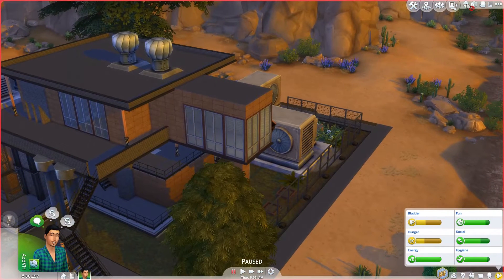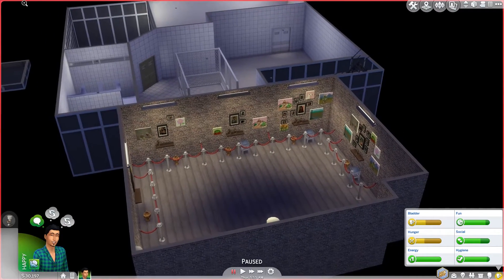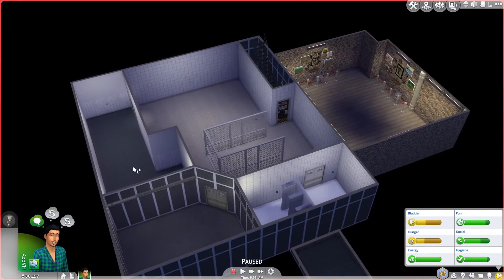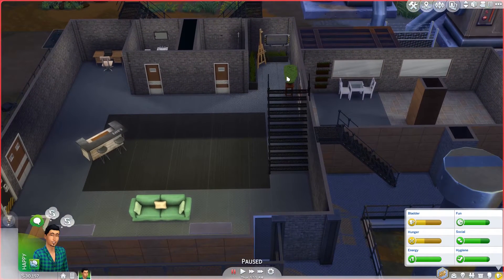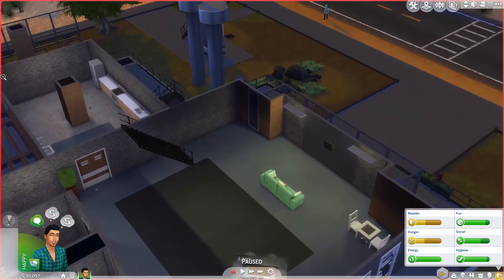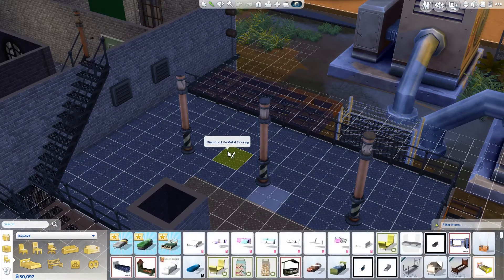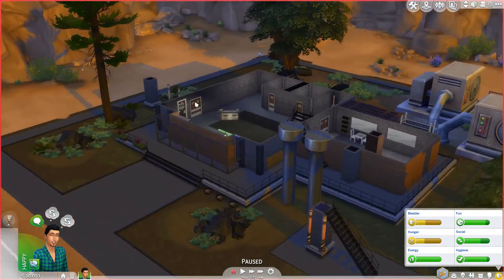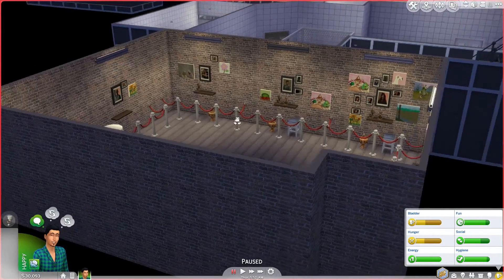The Sims 4 | Blackwell Crest: After the Warehouse | Part 1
Sims Forums ID: Spacey72659
Steam ID: Spacey_72659